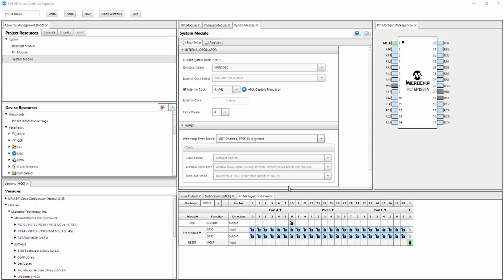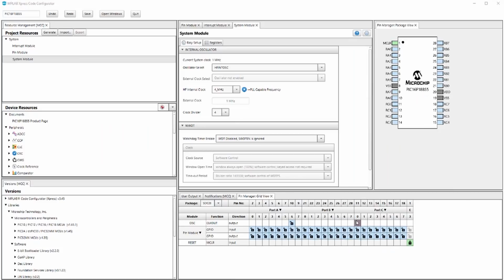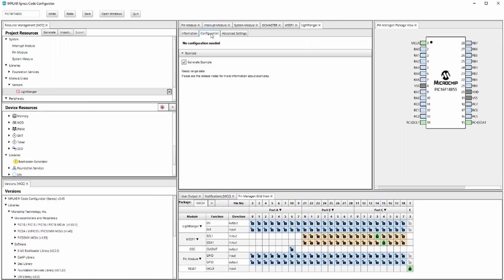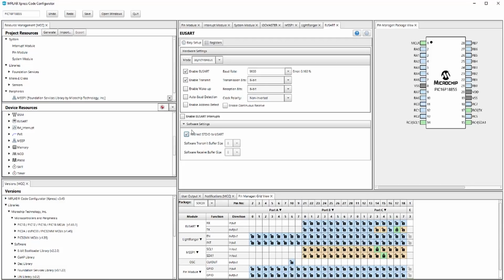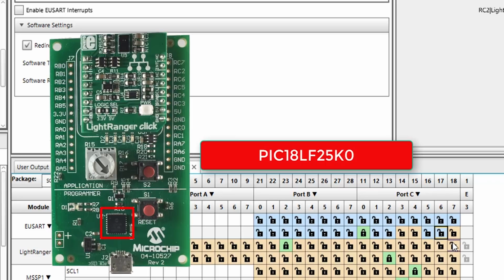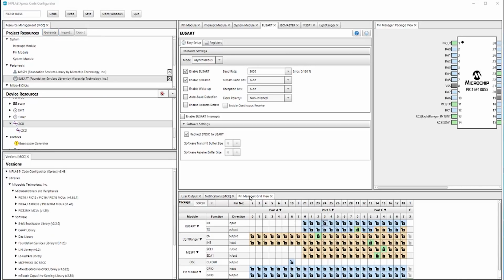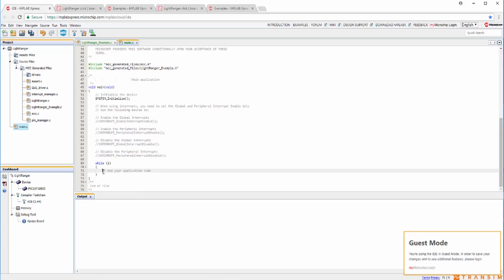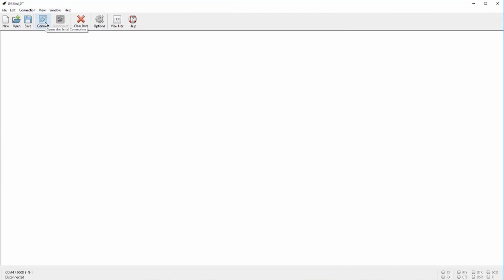How To Click Into MCC - Common Issues with click boards™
This tutorial covers a few common issues that beginner click users encounter by showing how to set up an MPLAB® Xpress development board and a LightRanger click sensor.
Some of these problems include; setting up MPLAB Code Configurator, sensor data not printing, how to connect a peripheral, connecting device pins, how to program your device, MPLAB Xpress not compiling, and setting up a terminal emulator.
Maybe you have gotten the error conflicting declarations for variable? Although the LightRanger click is used in this video, it can serve as a step by step beginner tutorial for most click sensor boards.